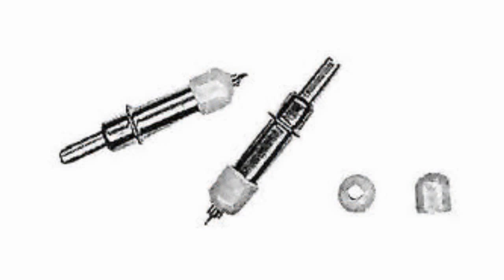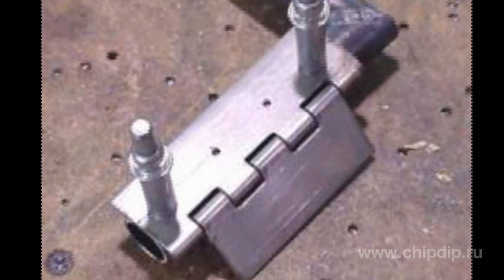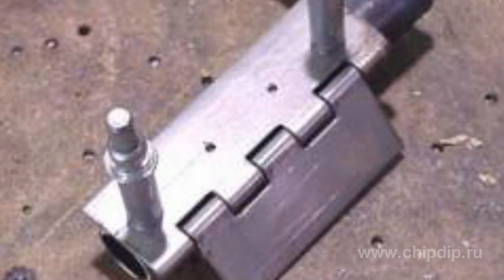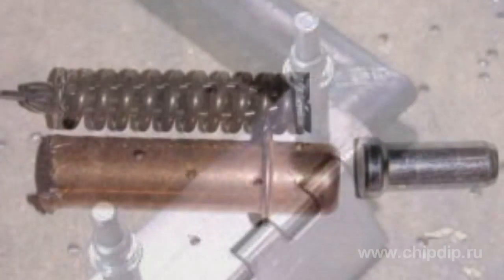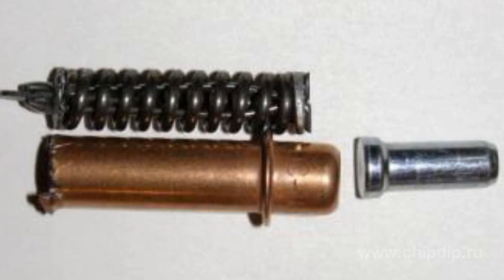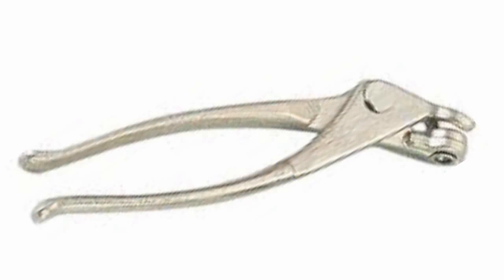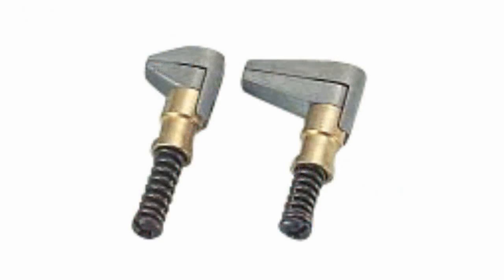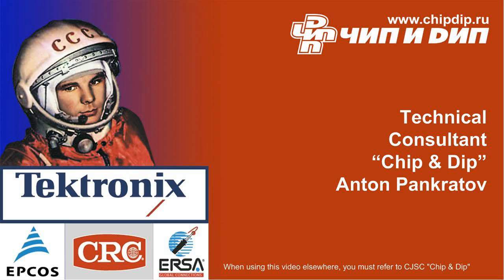Cleco Pins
Cleco Pins An original type of fasteners, called Cleco pins, is used for important junctions in aviation. This connector is similar to a collect clamp or a latch, and is designed for collapsible connection of metal sheets.After installation, a Cleco pin rigidly holds the components due to the springs located in the unit. Structurally, the simplest Cleco pin consists of a housing, a piston and a clamping spring. They come in several sizes for different diameters of rivets or bolts.Top-selling sizes are: 3 / 32, 1 / 8, 5 / 32 and 3 / 16 inch, i.e., 2.4, 3.2, 4.0 and 4.8 mm.For convenience, the Cleco housing is of the same size, but for convenience of choosing the right size it has different colors, respectively, white, copper, brass and black. Often when assembling and fitting structural elements it is more appropriate to remove and put in place a detail for several times before it's riveted. Cleco pins are irreplaceable in this case.There are specialized pliers for installing and removing Cleco pins. In the event that there is a need to combine 2 sheets without holes, you can use special Cleco clamps.All this makes Cleco pins, which appeared originally as a connecting element in aviation, useful in various industries as well as for a DIY master.